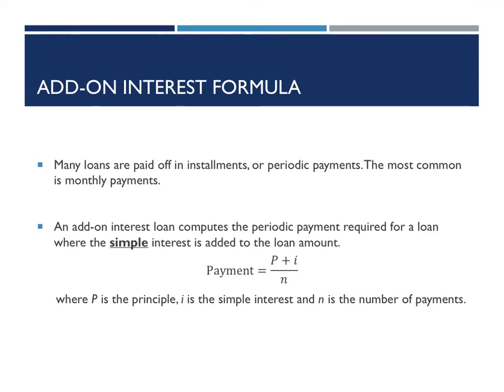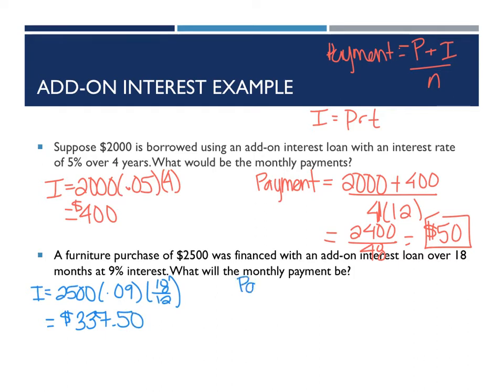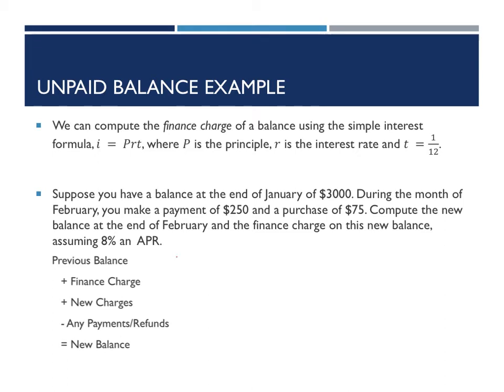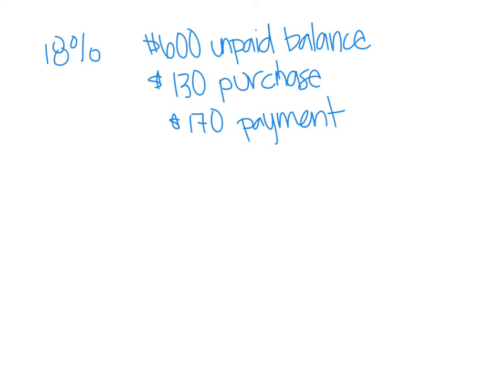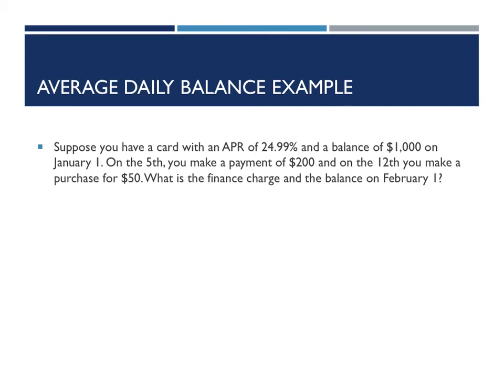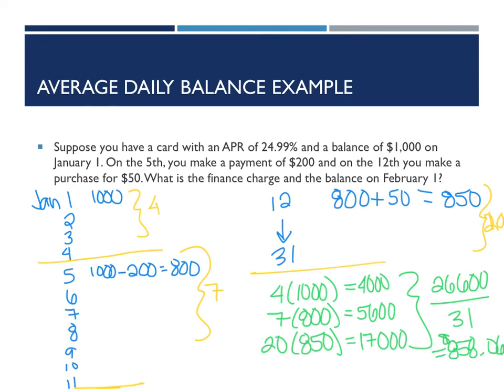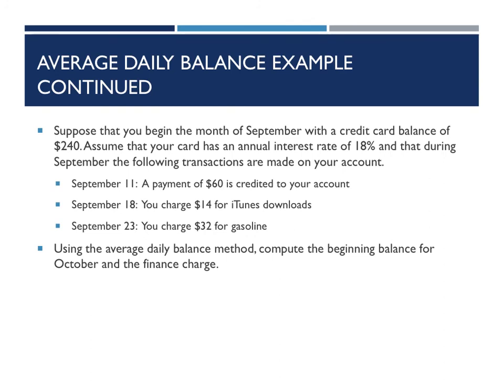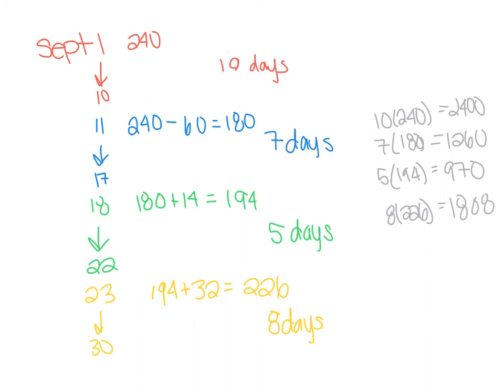MAT 110 Lesson 7.2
Consumer Loans (Add-On, Unpaid Balance, and Average Daily Balance)